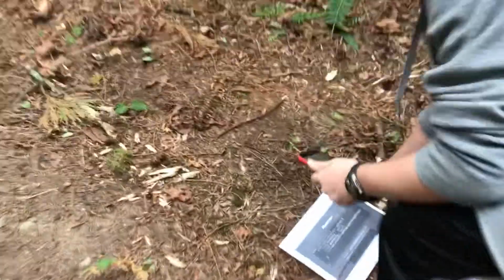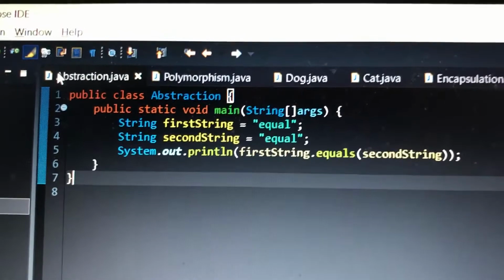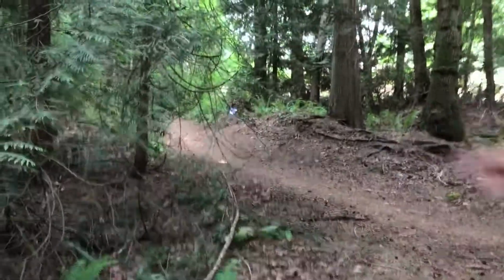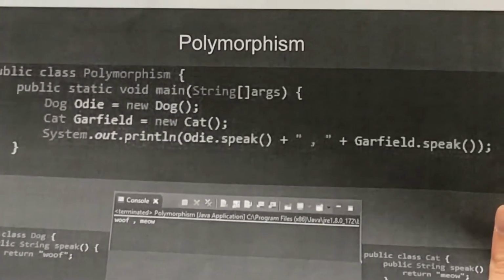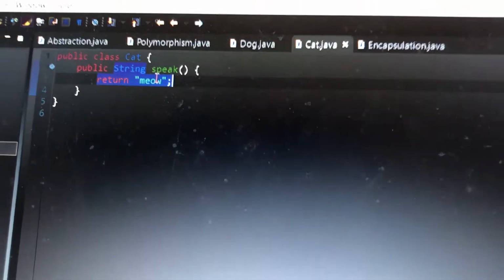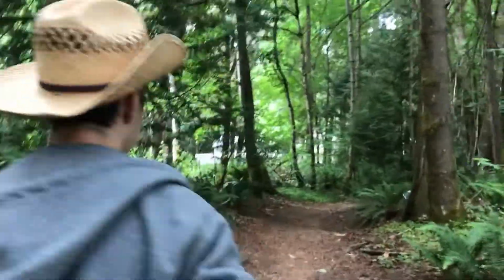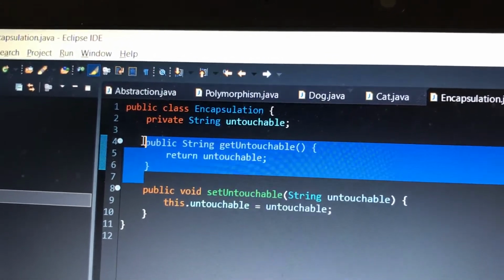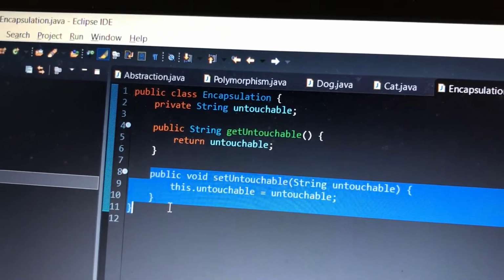APCS APE of OOP video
Basically a mediocre explanation of Abstraction, Polymorphism, and Encapsulation